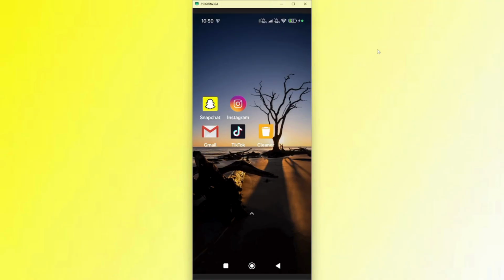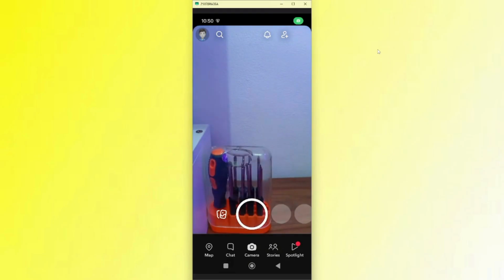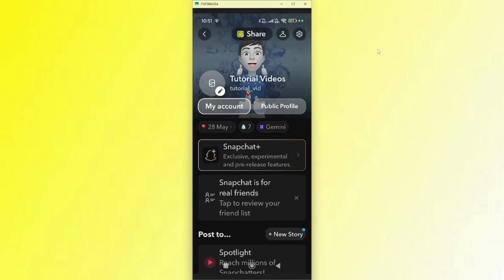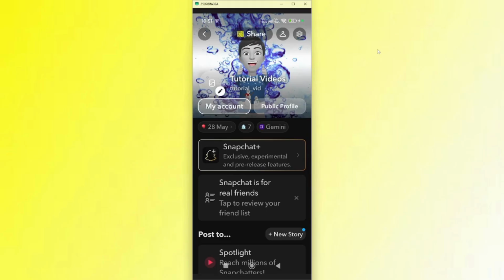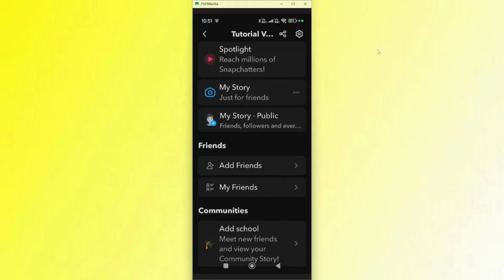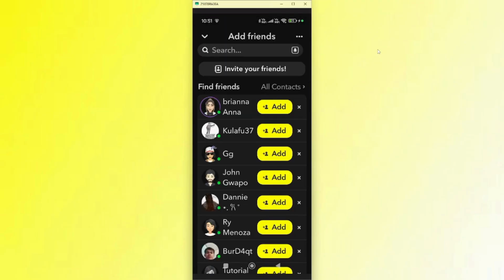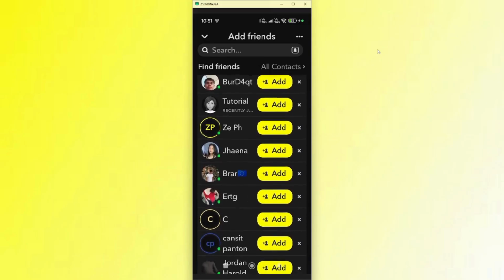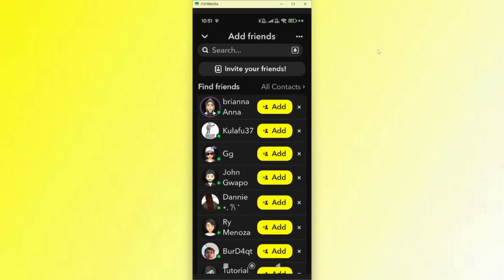HOW TO FIND MUTUAL FRIENDS ON SNAPCHAT - Full Guide (2026)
In this video, you'll learn how to find mutual friends, even if you're a total beginner or just need a quick refresher. By the end of this guide, you'll know exactly how to navigate through Snapchat to discover mutual connections, so you can expand your social circle and connect with new people.

Here is the step-by-step breakdown:
00:00 Open Snapchat App
00:15 Access Your Profile
00:30 Navigate to Add Friends
00:45 View Mutual Friends
01:00 Explore Connections
01:15 Tips for Meeting New People
01:30 Conclusion

Snapchat is a powerful tool for connecting with others and discovering new friends through mutual connections. By utilizing these features, you can easily expand your social network and engage with like-minded individuals.